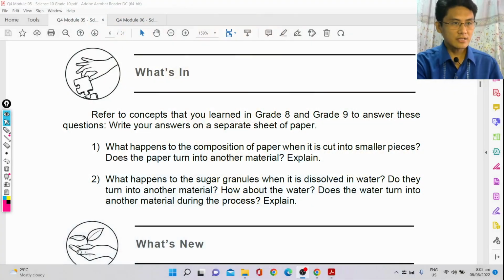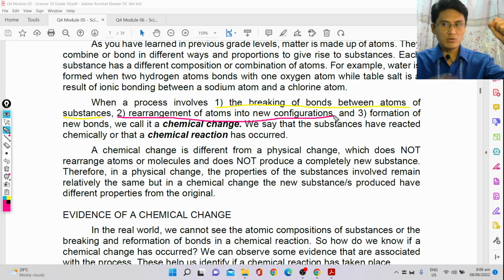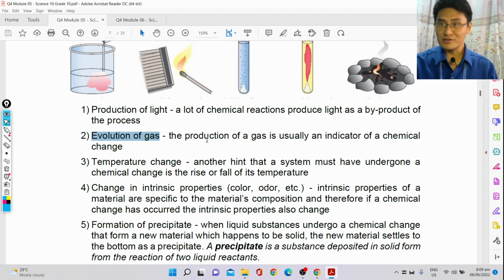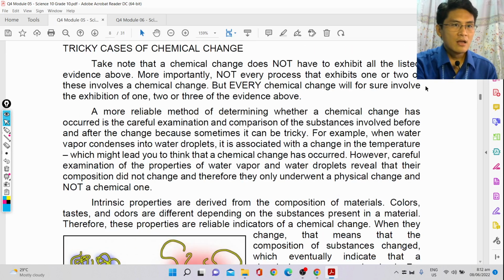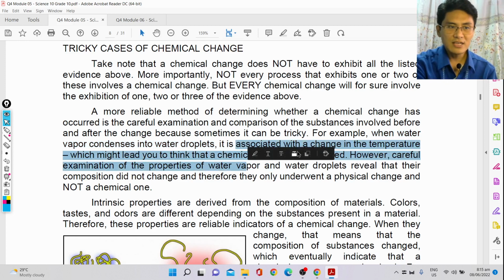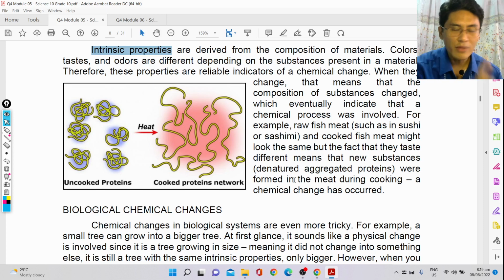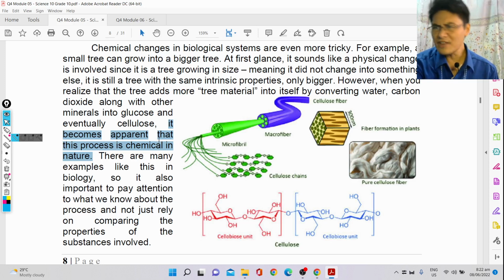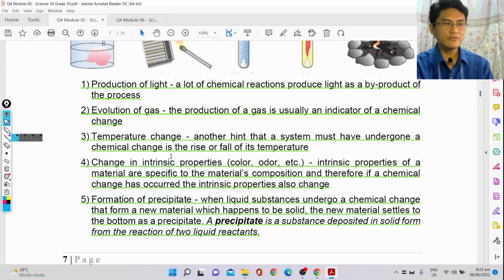Physical vs Chemical Change